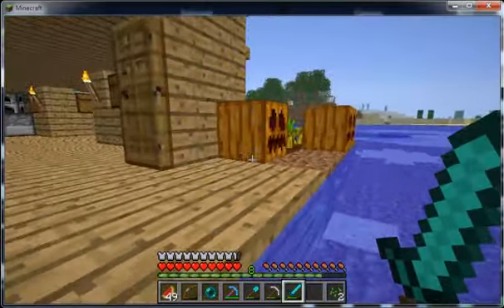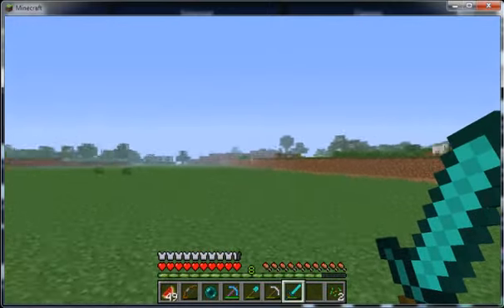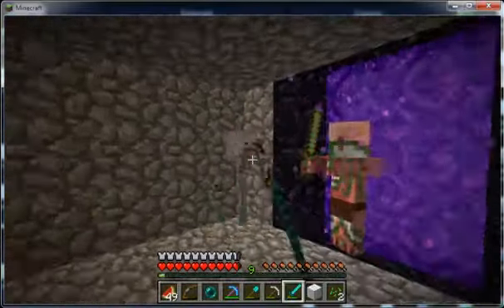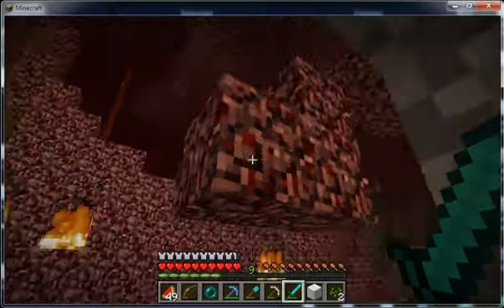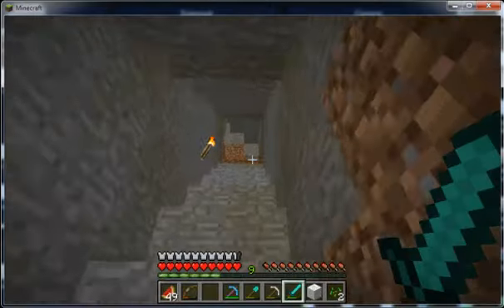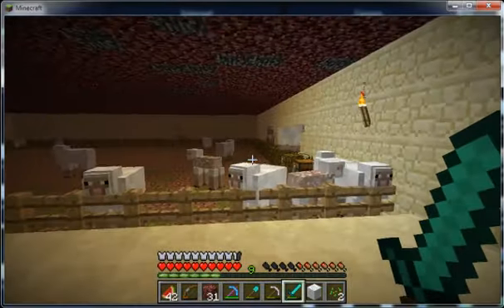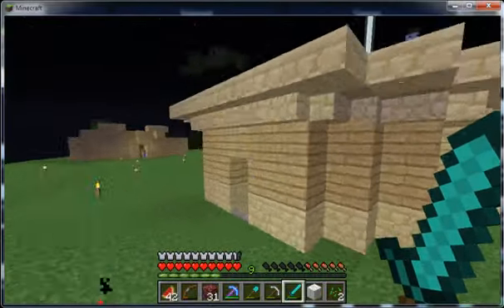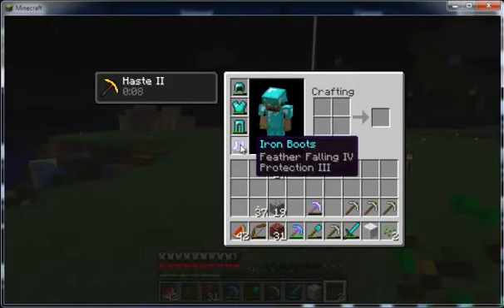Minecraft: Vanilla Cream Server Episode 3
We are just giving a brief update on what we have done since tuesday, an update video will come out every tuesday and thursday and a full length video (30-40 minutes) on the weekend. Please leave feedback and enjoy!